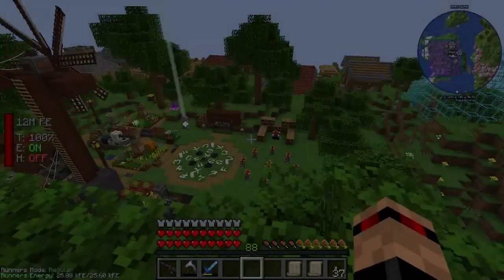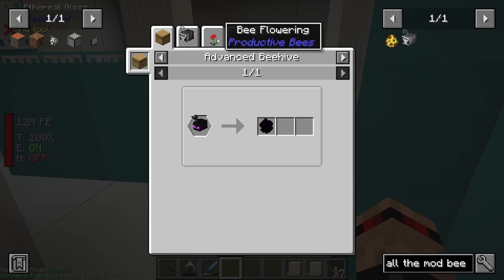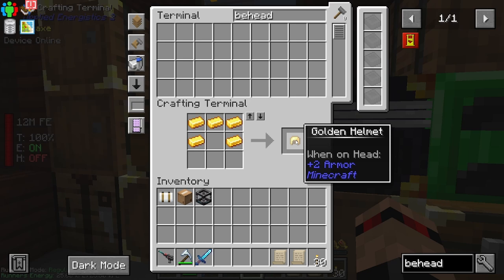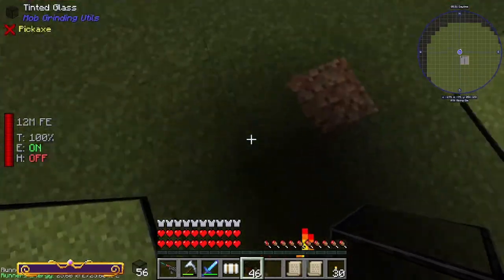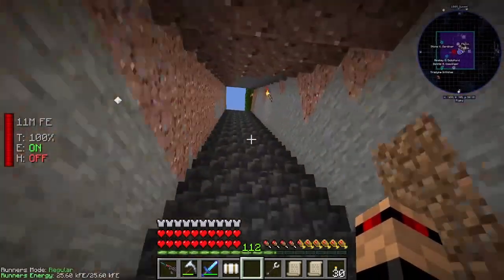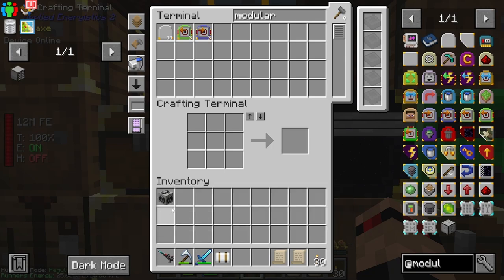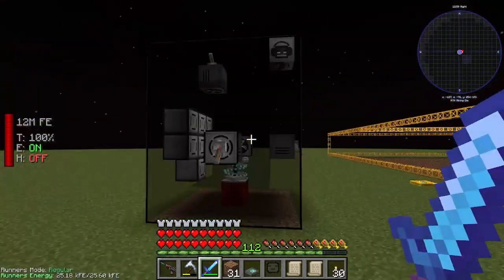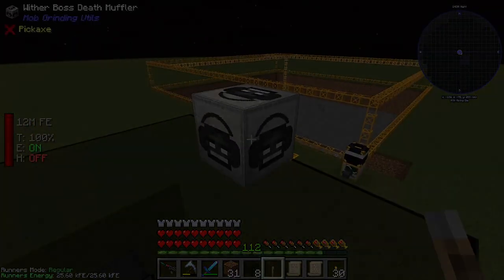ATM 8 - Episode 17 - Automated Netherstars